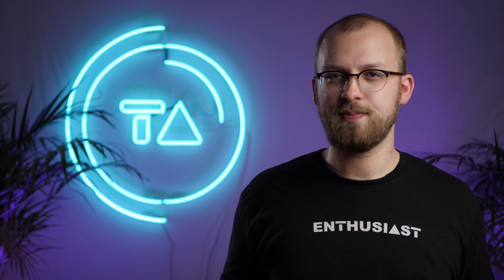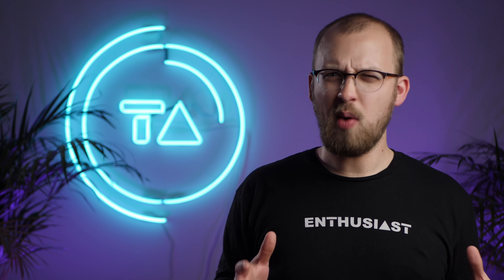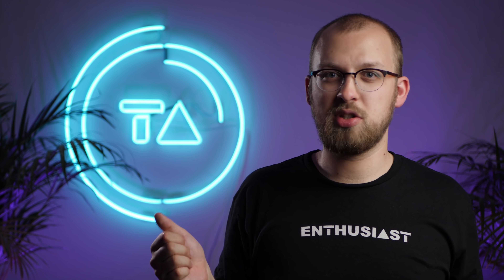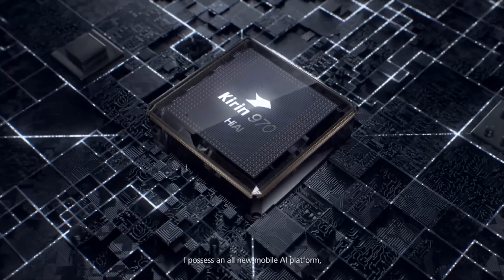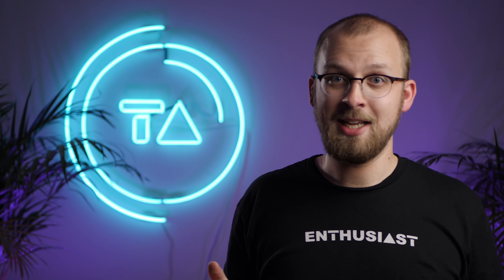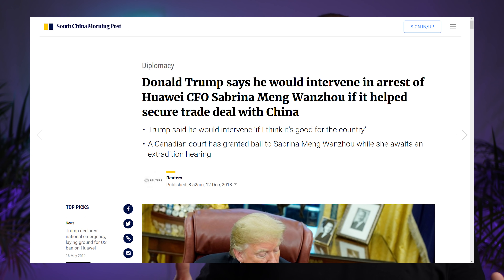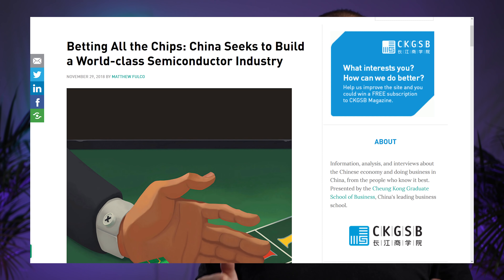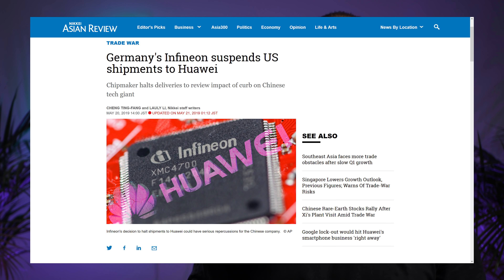The Huawei ban explained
Everything we know about the devastating ban on Huawei by the US government and its implications.